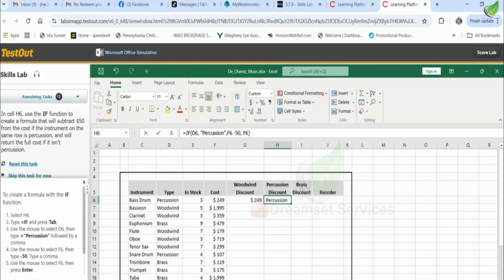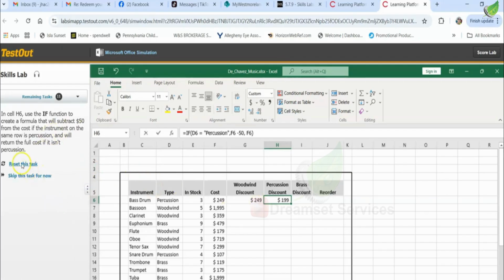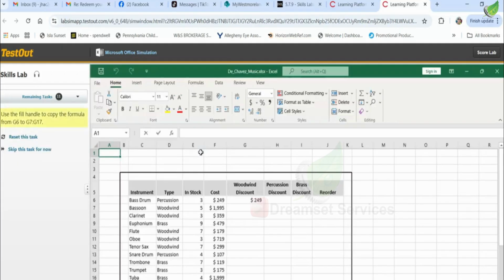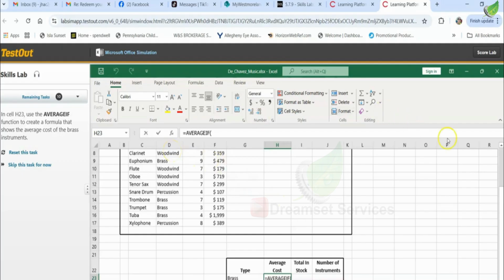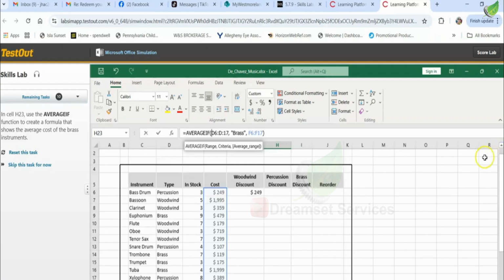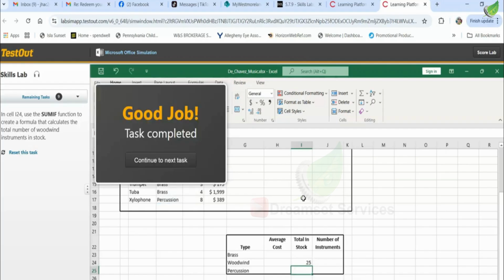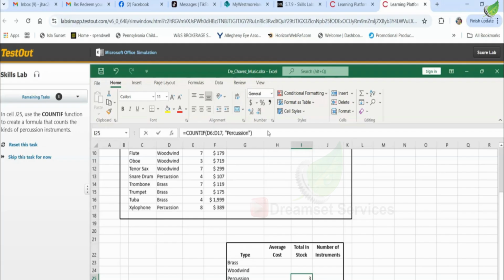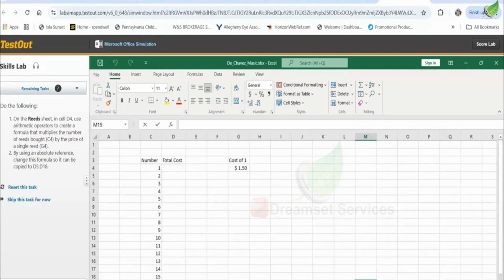Office Pro 5.7.9 Excel Skills Lab Testout